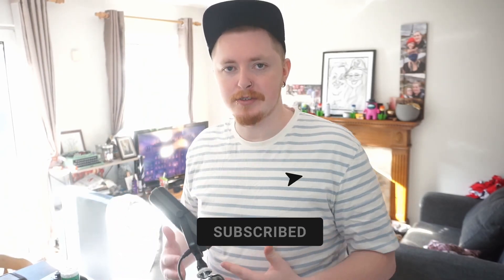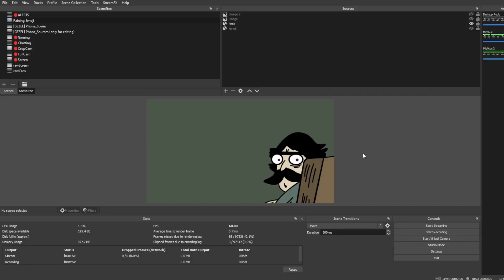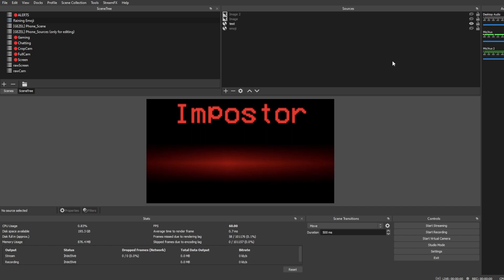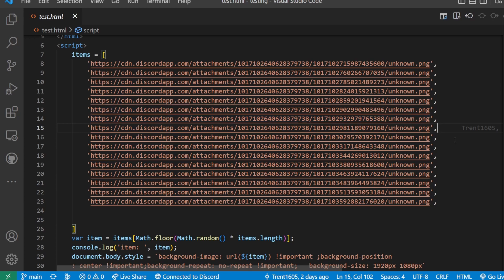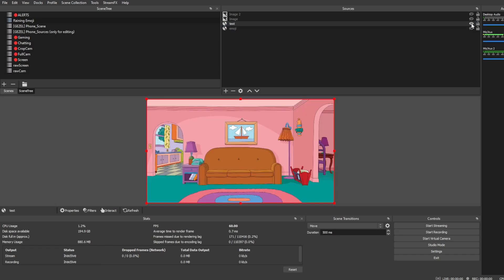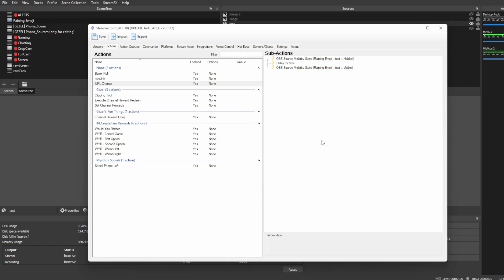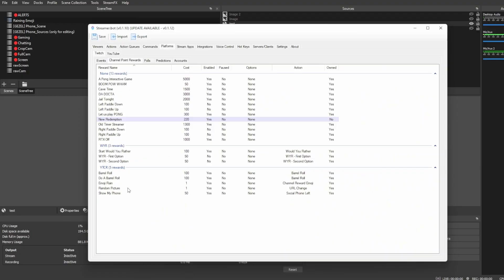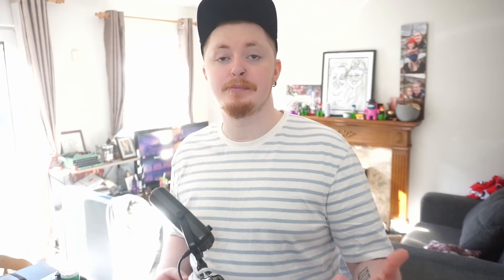Random Image On OBS | Streamerbot Tutorial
📋VIDEO OVERVIEW📋
This file will allow you to have random images displayed after every refresh of the OBS browser source. This adds some randomness to your chat to allow you to have whatever you want displayed either behind your greenscreen, or whatever you want!